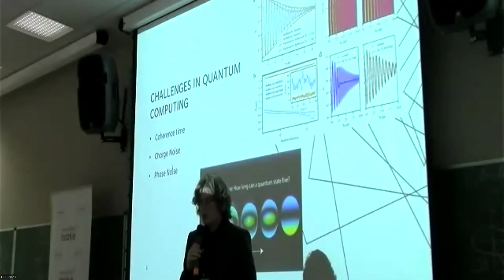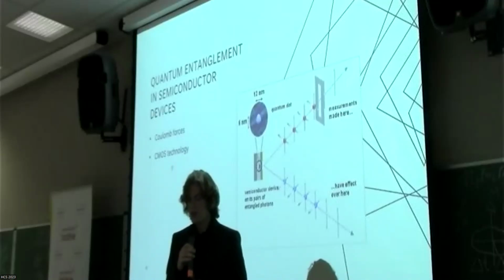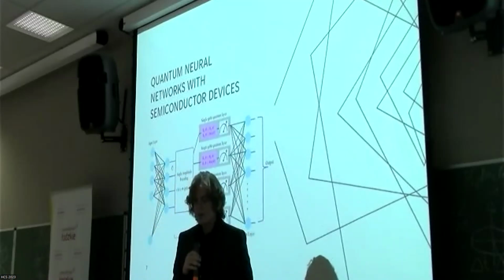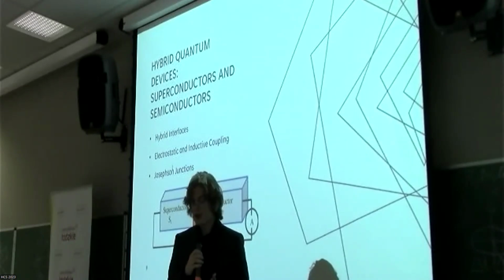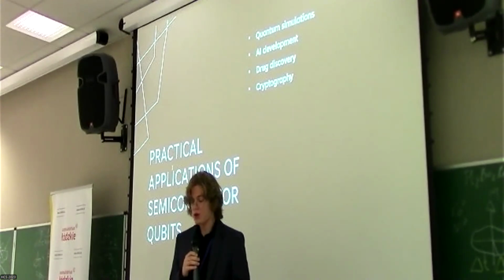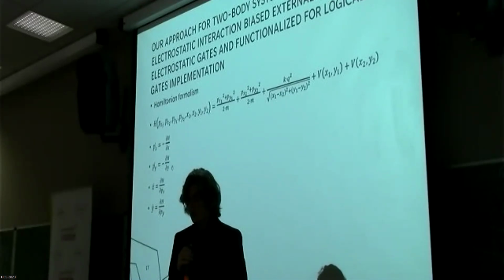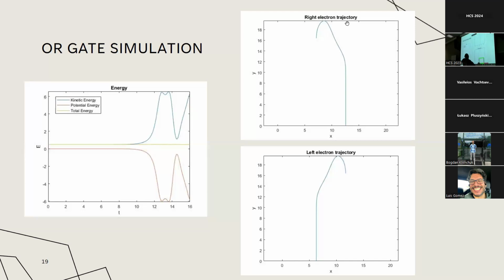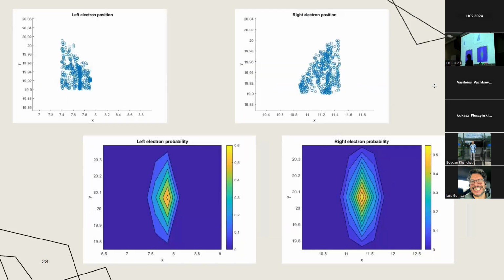P.Imiński, K.Pomorski [QHS]: Towards design of electrostatic classical and quantum logical gates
Piotr Imiński, Krzysztof Pomorski [Quantum Hardware Systems]: Towards design of electrostatic classical and quantum logical gates